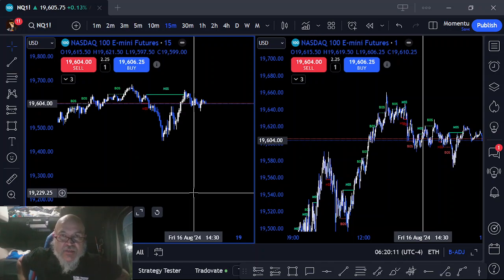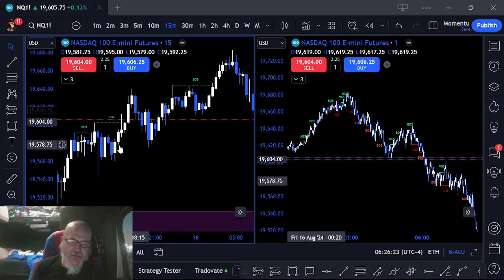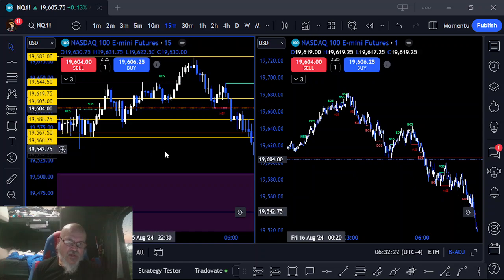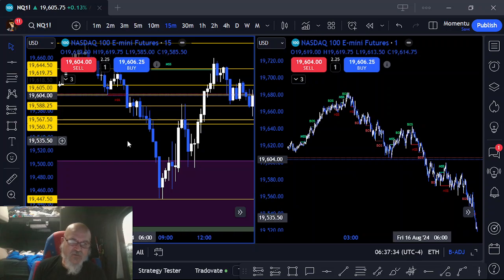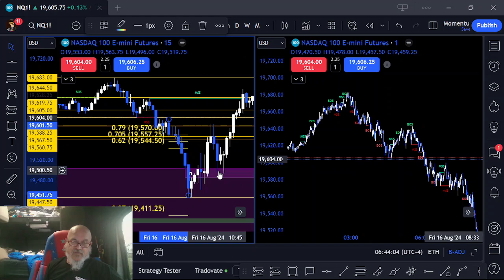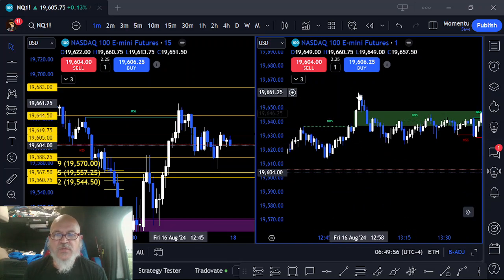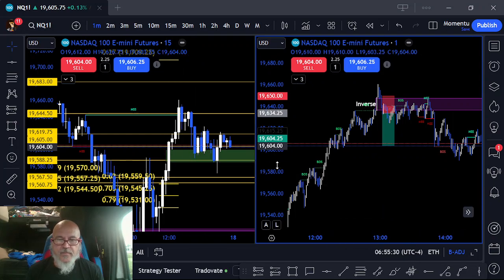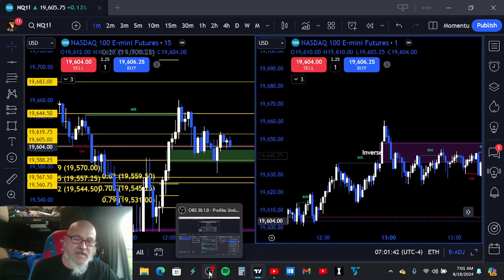Finding trade entries and exits.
This video shows how I look for my trade entries and exits.